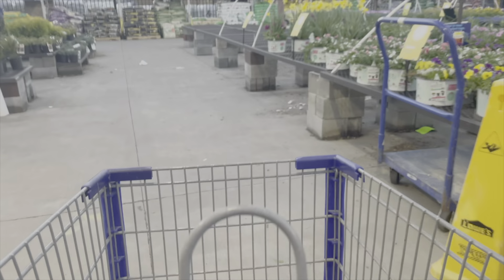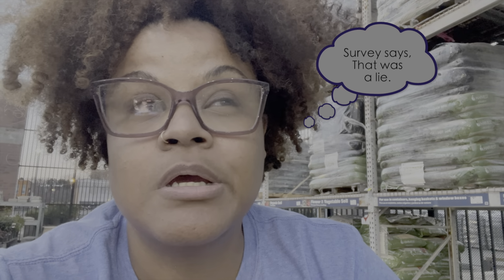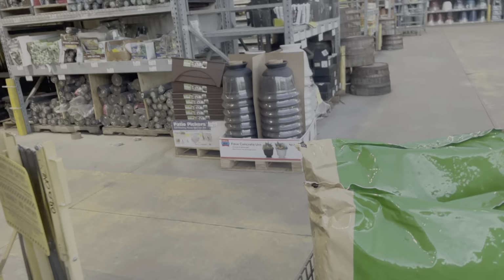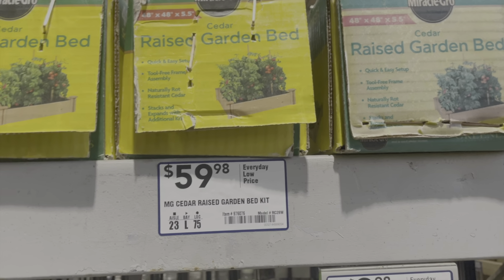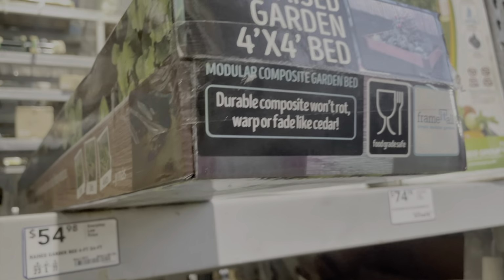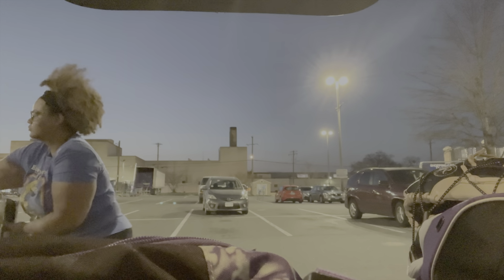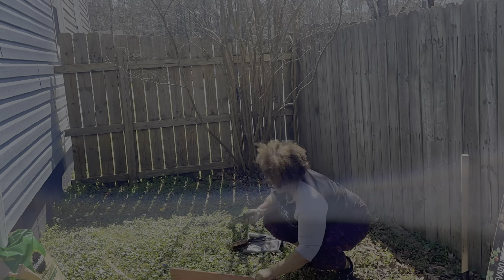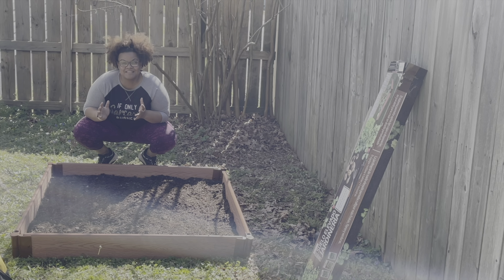Episode 35 - Building a Raised Garden Bed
We are continuing our trend of revamping out outdoor space and today, I'm building a raised garden bed! Here is the exact garden bed I bought from Lowes